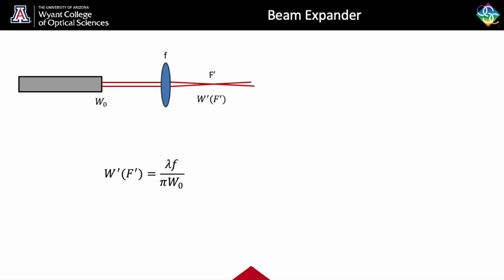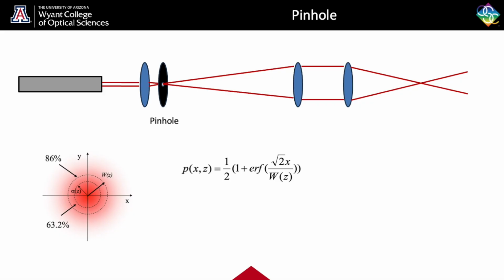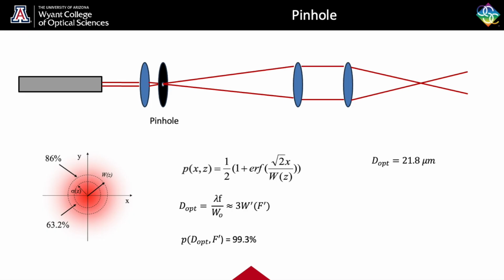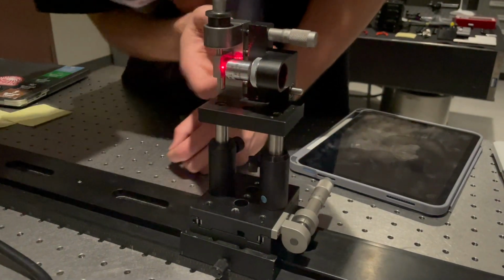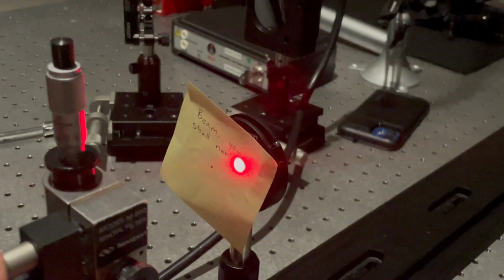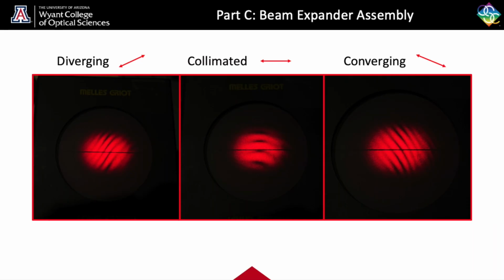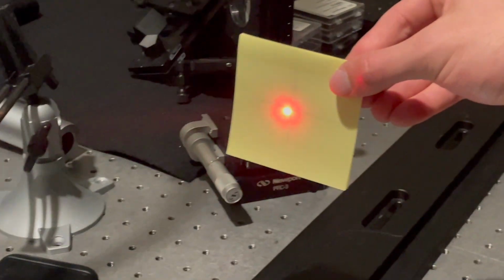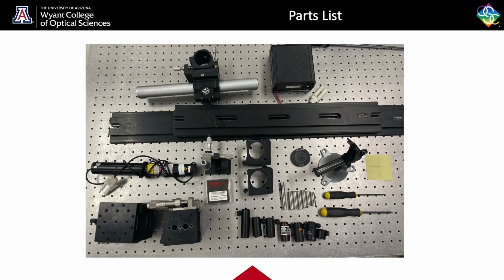The BEAM gets 1,000,000X Smaller (OPTI 471B Lab 3)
The beam tried hiding last week. This week it employs new strategies: going beyond the limits of human perception...